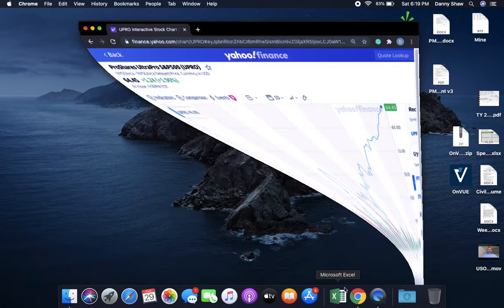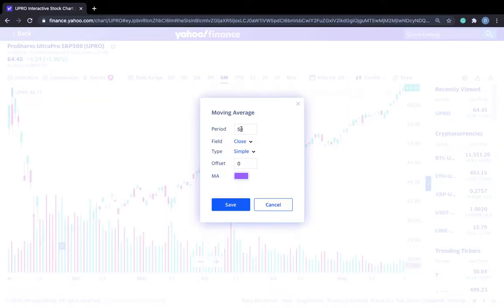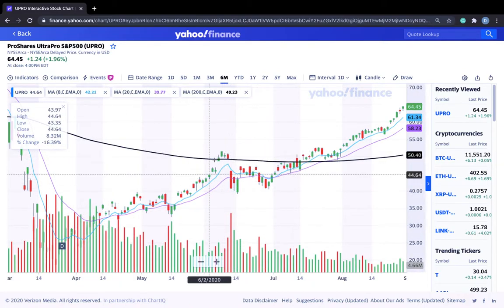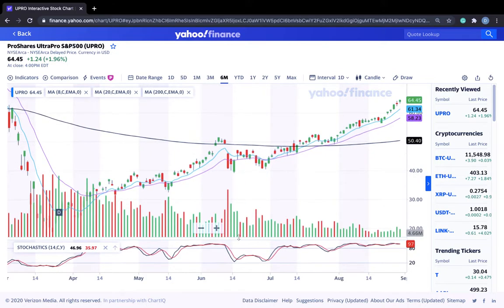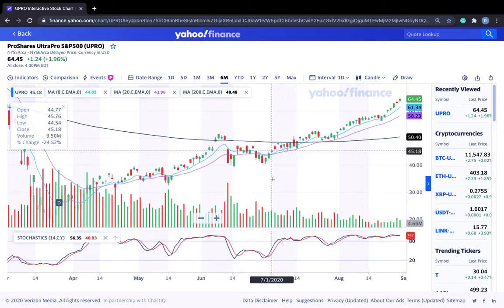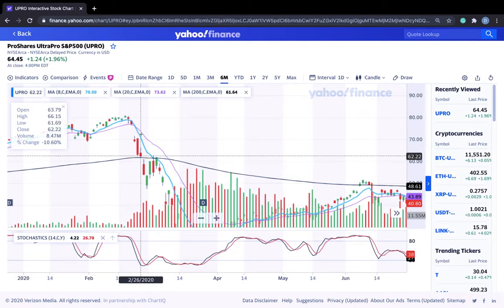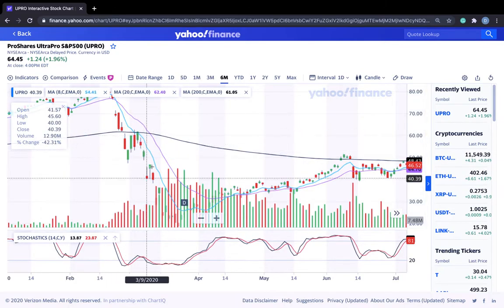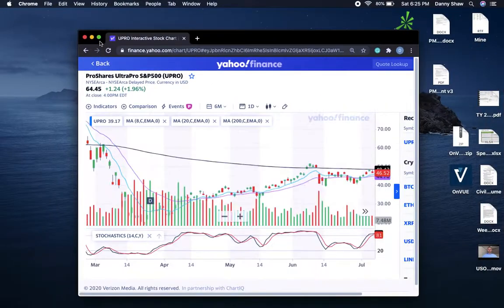Investing Settings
Stock investing technical indicators setup.